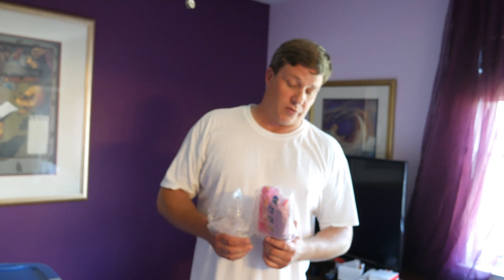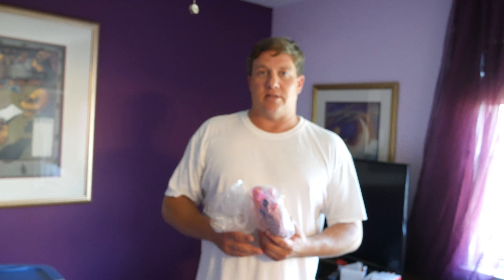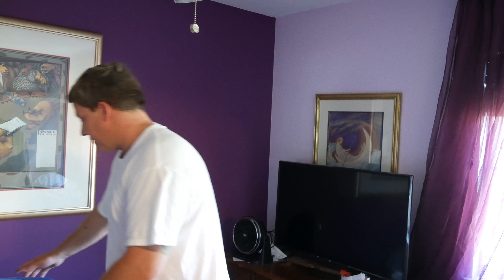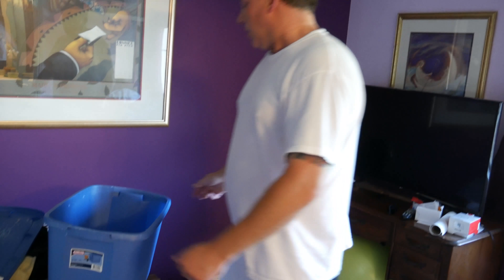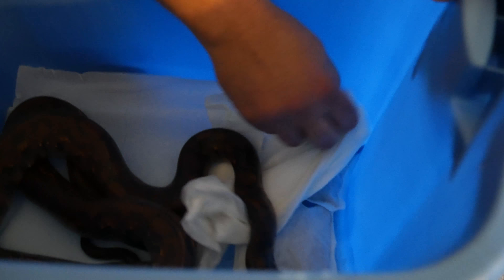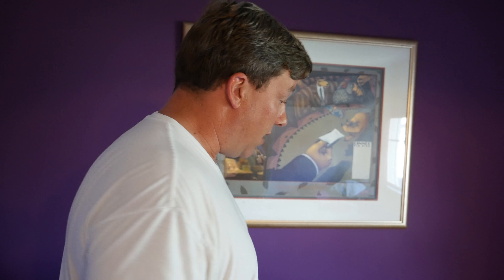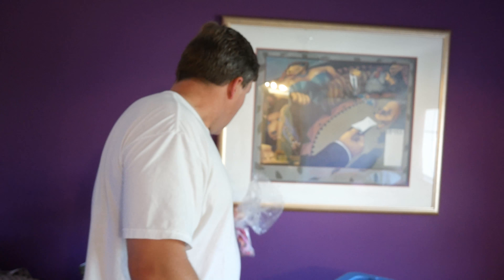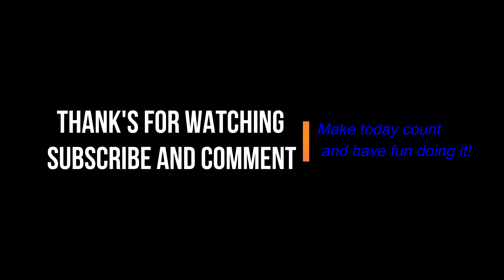Being Prepared for evacuation!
I had to evacuate my home due to the fires in California.  Some things I do to be prepared for this situation.